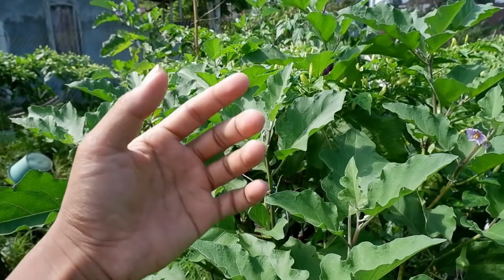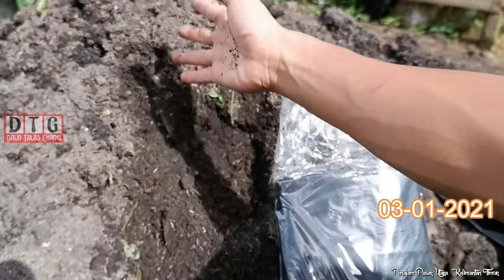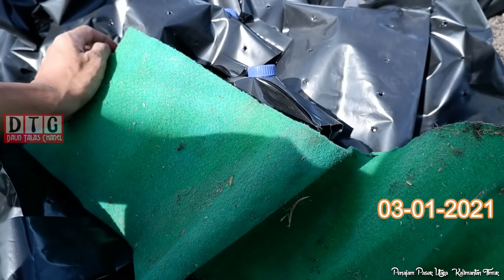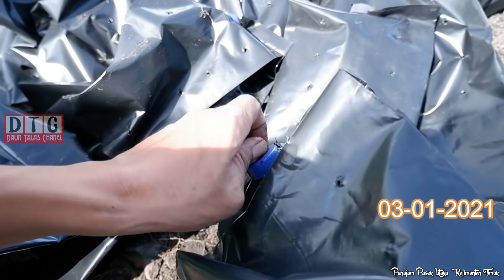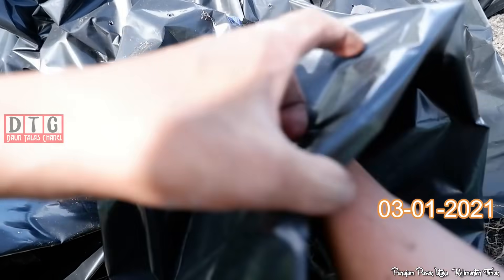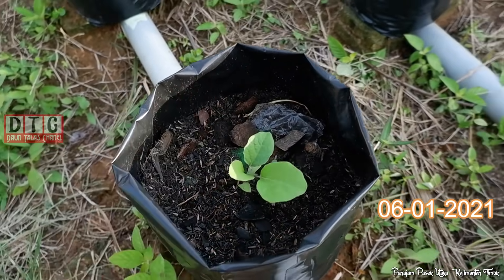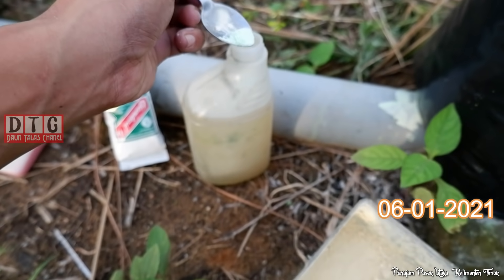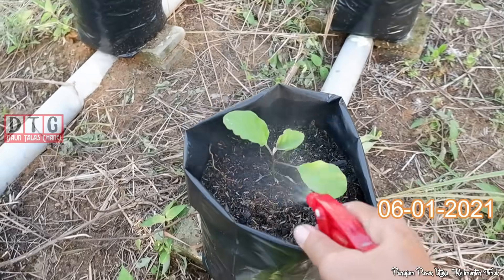CARA MENANAM TERONG SISTEM IRIGASI KAPILER dari 0 Hingga PANEN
growing eggplant. Video ini merupakan dokumentasi kegiatan saya dalam menanam terong atau terung dengan sistem irigasi kapiler. dalam pembuatanya membutuhkan waktu bermingu-minggu dimulai dari sejak pindah tanam, berbunga hingga berbuah. Banyak study kasus seperti pengendalian jamur bercak daun pada tanaman terong serta pengendalian hama dan penyakit agar tanaman tetap sehat sampai selamanya dan terbebas dari gangguan hama.
Lihat Juga:

MUSIC BACKGROUND
- Damon Empero ft. Veronica - Vacation

Untuk pemupukan dalam menanam terong kita bagi menjadi dua fase, yakni vegetatif dan generatif.
Untuk vegetatif kita hanya cukup menggunakan NPK mutiara saja sedangkan masa generatif kita mulai mencampurkan KNO3 Putih sehingga formulanya menjadi NPK + KNO3 Putih.

Berlanjut kepada pupuk daun, pada masa vegetatif cukup semprotkan gandasil D seminggu sekali dan memasuki Generatif semprotkan Gandasil B.
Untuk pengendalian hama dan penyakit kita menggunakan Regent, dan Curacron untuk Insektisida dan Menggunakan Antracol, Amistartop untuk Fungisida.
Oke sobat moga bermanfaat dan bantu Like